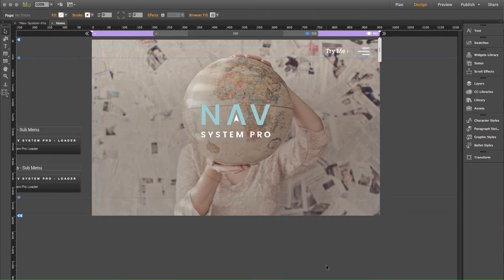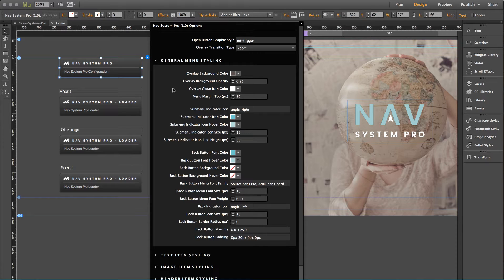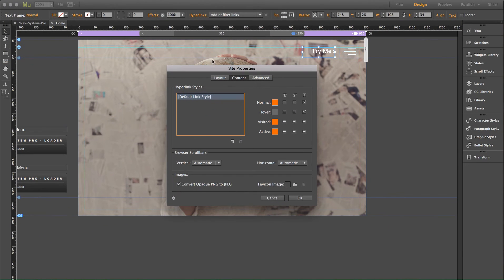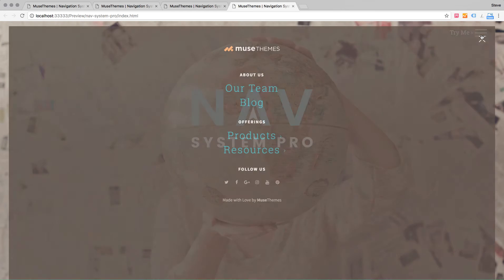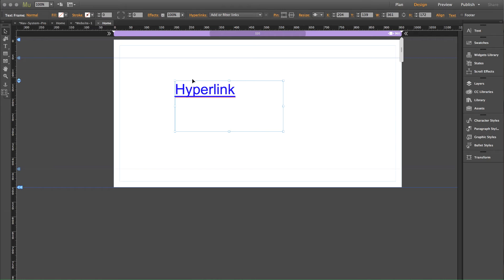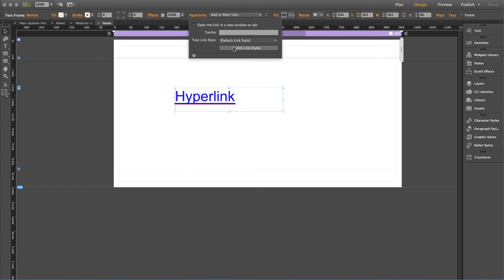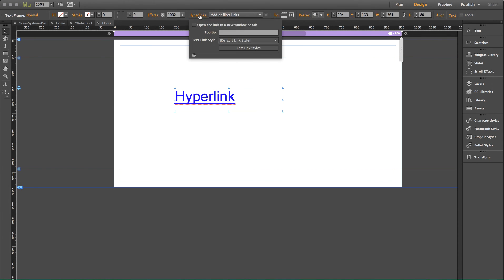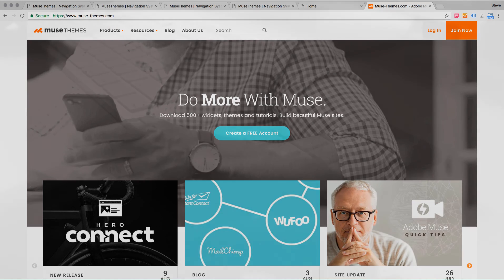Hyperlink Styles Explained | Adobe Muse Quick Tips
Are your text links underlined, or defaulting to blue and you have no idea why? Learn how to change the default styling for your hyperlinks, and how to setup unique styles that can be applied to various links on your site.